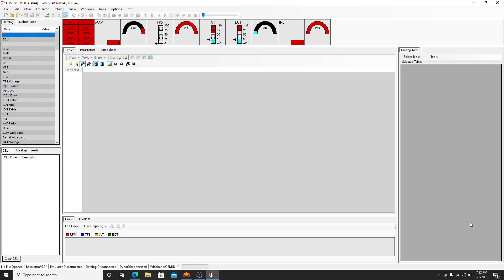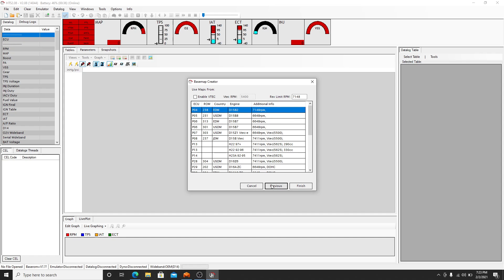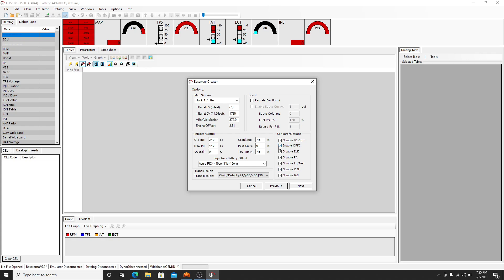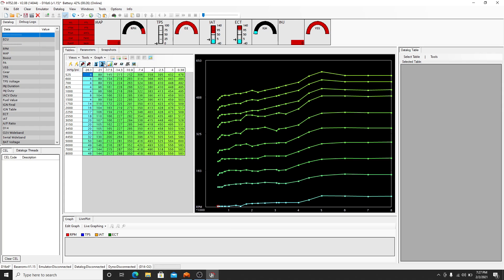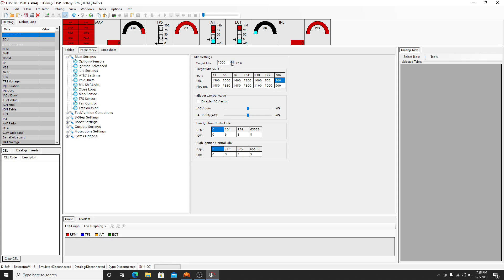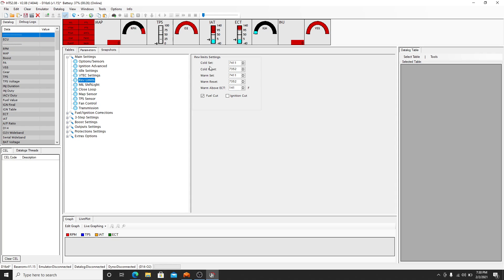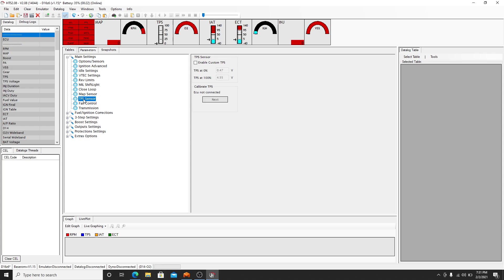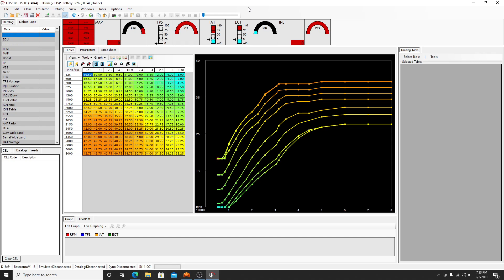MAKING A BASEMAP TO TUNE A CAR.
This video is intended for OFFROAD USE ONLY or TRACK USE in accordance with your local laws and regulations.

Sorry the Mic on my laptop sucks.

EDIT: I know I said this is how to tune an engine...I meant to say make a basemap so you can start tuning provided you are set up to do so.

This is an intro I made into making a simple basemap  for a motor specifically a Honda motor OBD1 on Honda Tuning Suite (HTS).